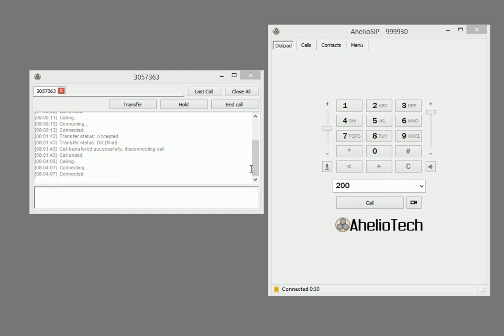AhelioSIP Softphone - How to park a call